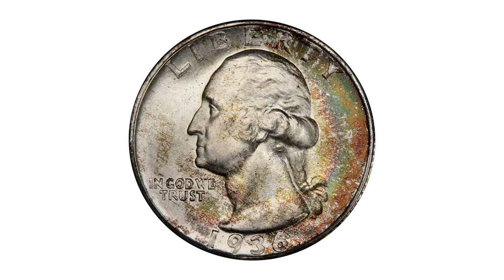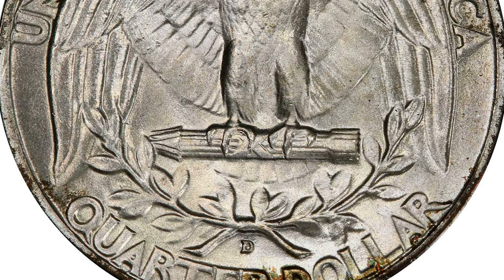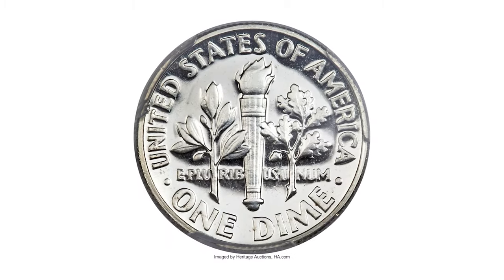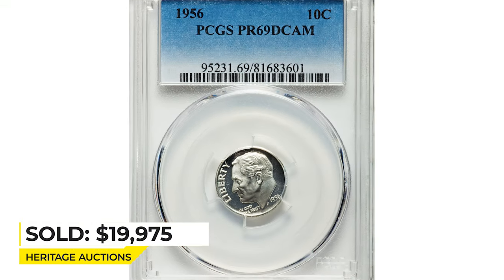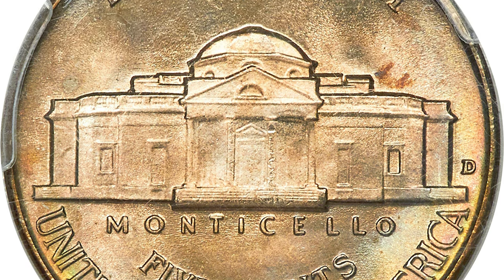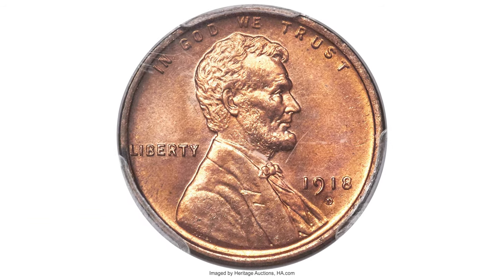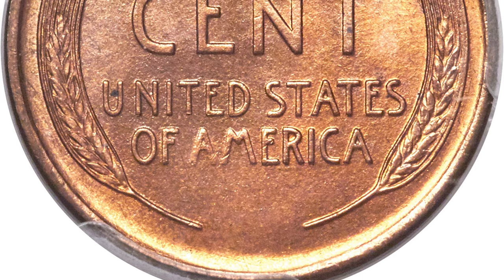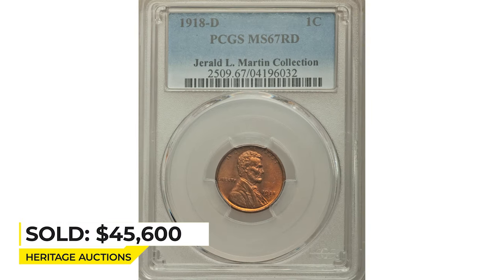Finding the RAREST Coins? Don't Spend Them!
In this video, we showcase a variety of rare and valuable coins that you should never spend. We delve into the history and design of each coin, highlighting their unique features and discussing the factors that make them so valuable, including rarity, condition, and age.